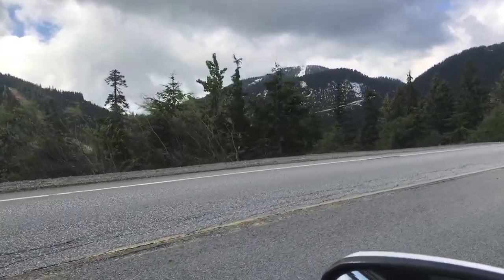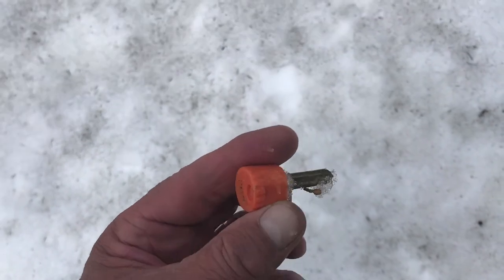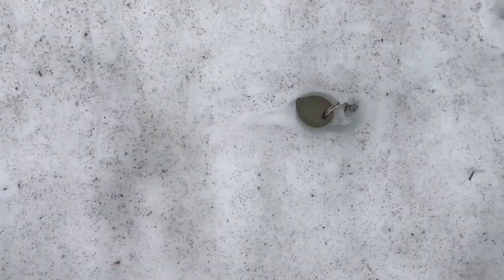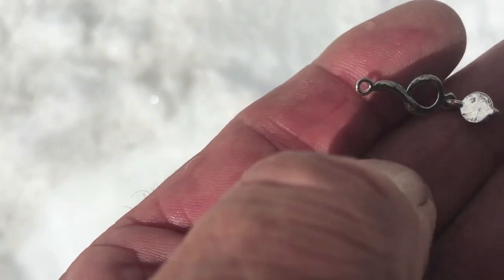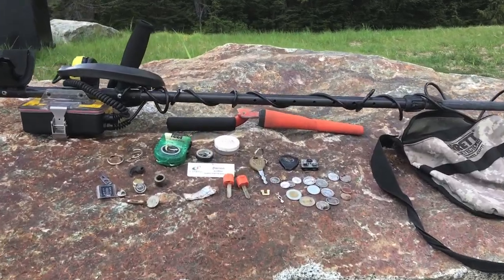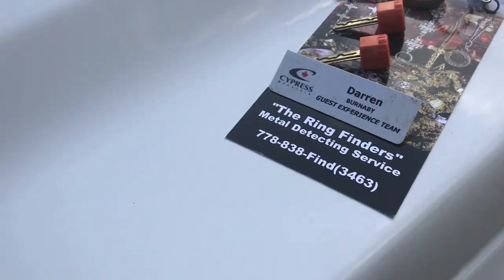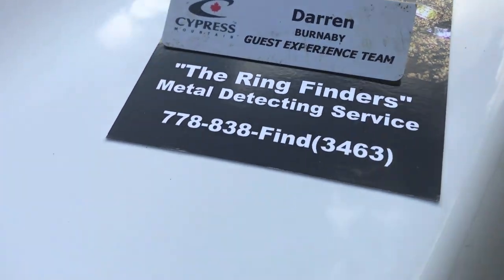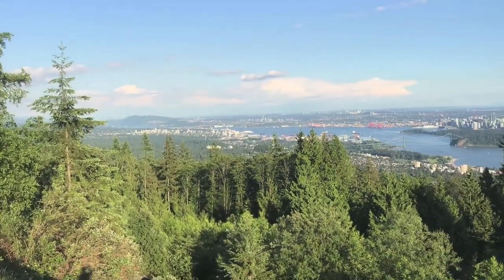Metal Detecting Cypress Mountain Ski Resort...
Warning!!!Not much found on this hunt...
Detecting the Ski resort at Cypress Mountain...Not a great day as I was 3 weeks to late...Still nice to get out and play!